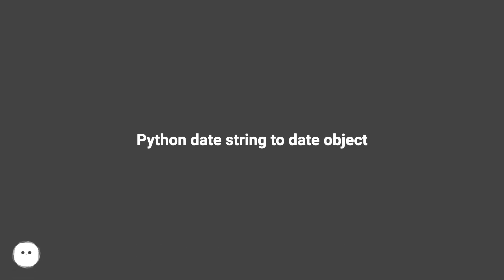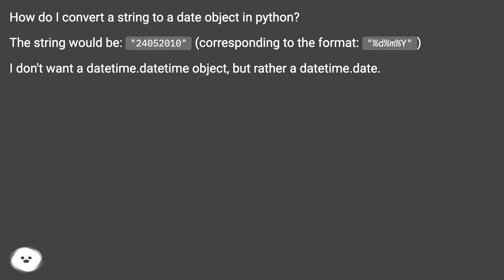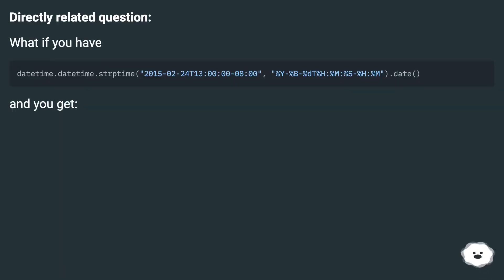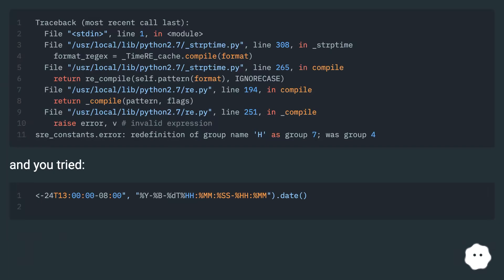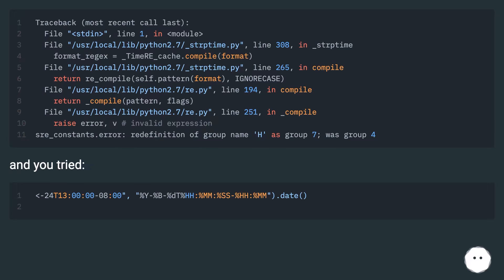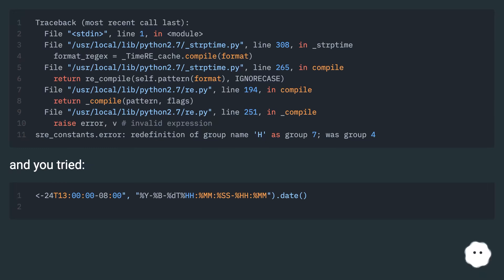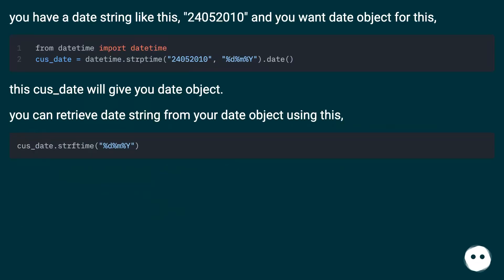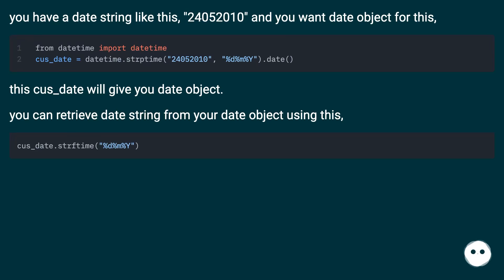Python date string to date object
Chapters
00:00 Python Date String To Date Object
00:23 Answer 1 Score 111
00:30 Accepted Answer Score 806
00:43 Answer 3 Score 86
01:24 Answer 4 Score 12
01:44 Thank you